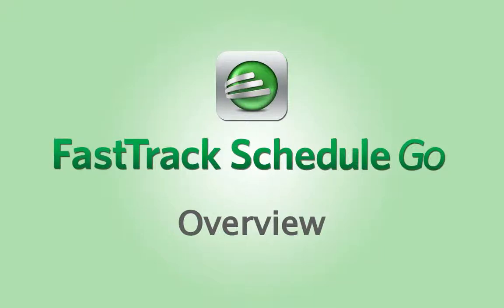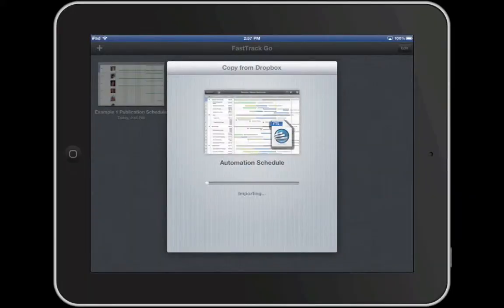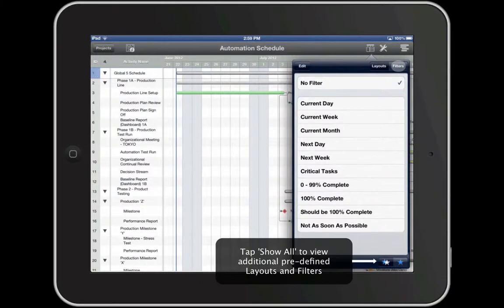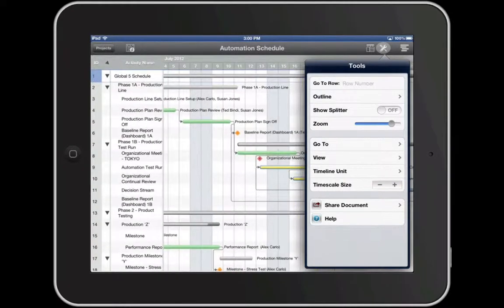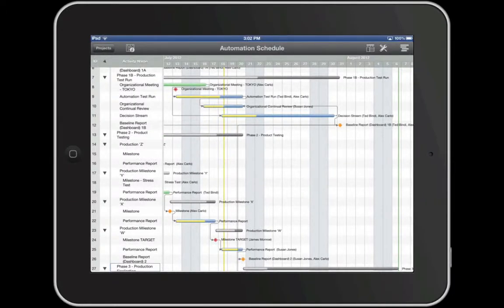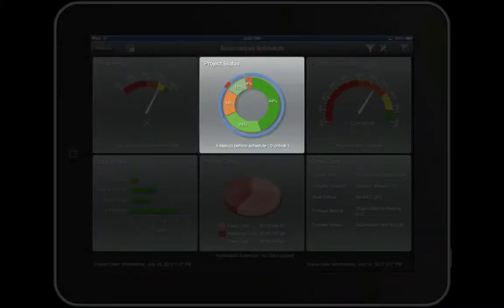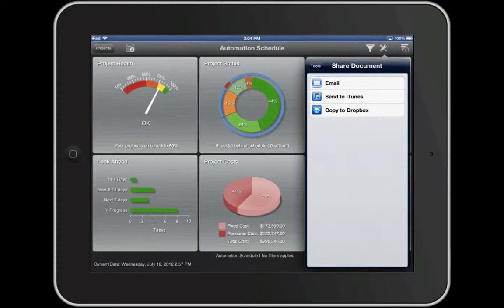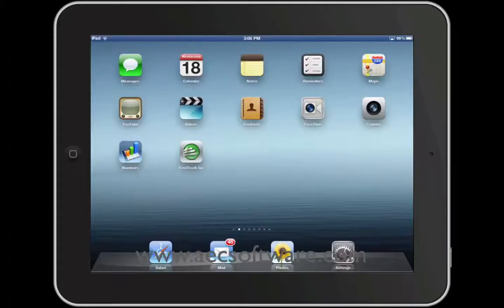iPad Project Management - FastTrack Schedule Go Overview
Watch how easy it is to take your projects with you. View FastTrack Schedule Windows/Mac files and Microsoft Project files on your iPad in great-looking project dashboards, timelines, and status reports.